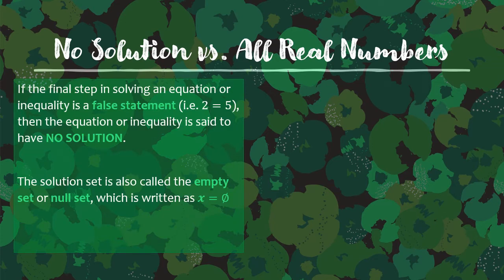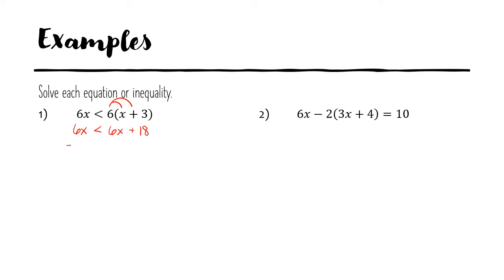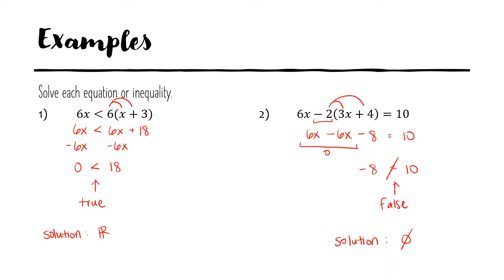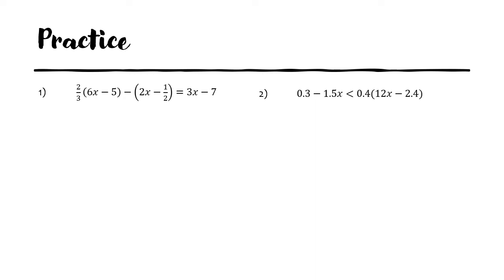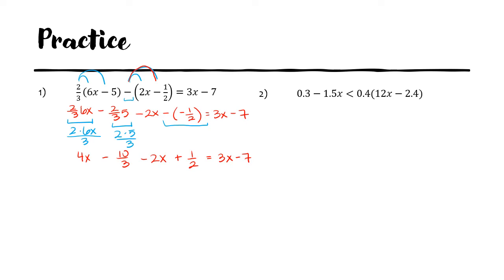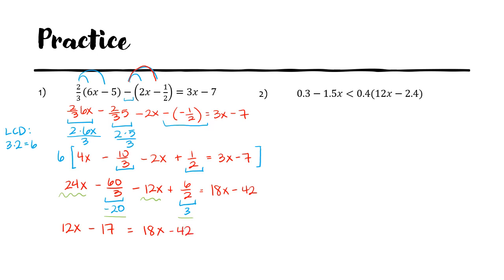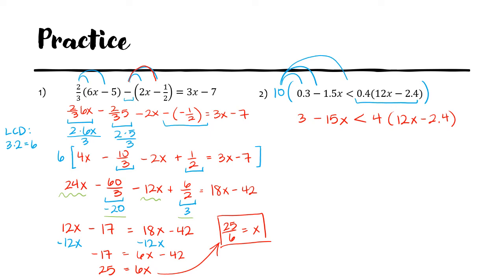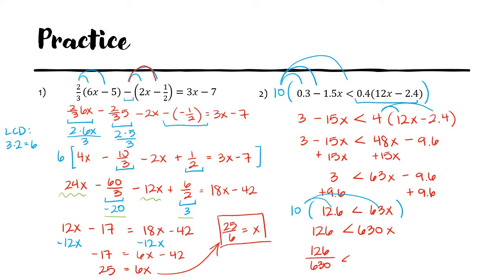No Solution vs. All Real Numbers (Swift Preview of Precalculus Ch. 1, HG)